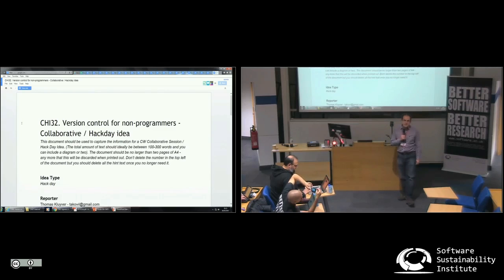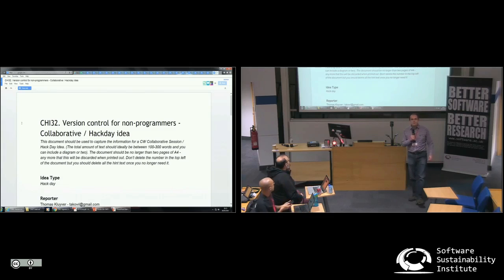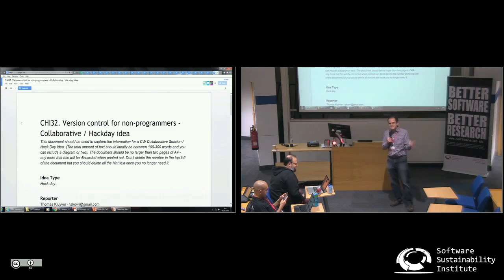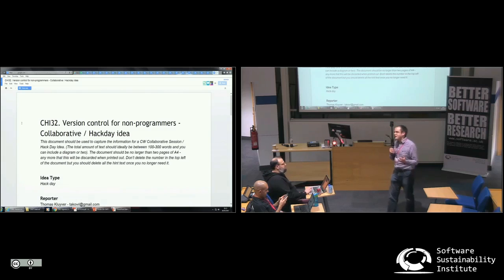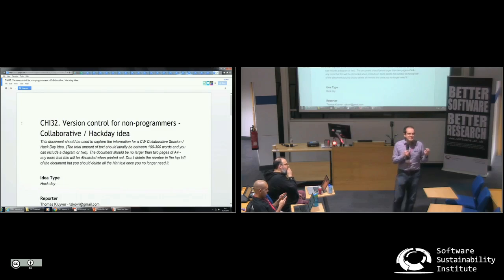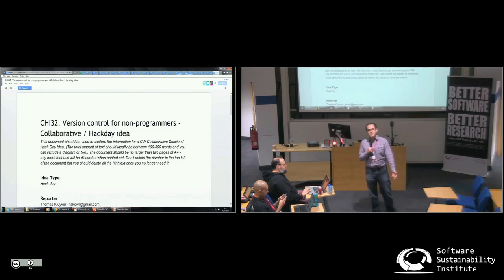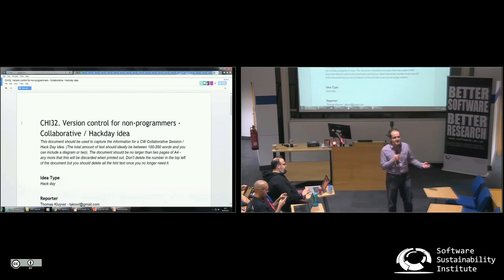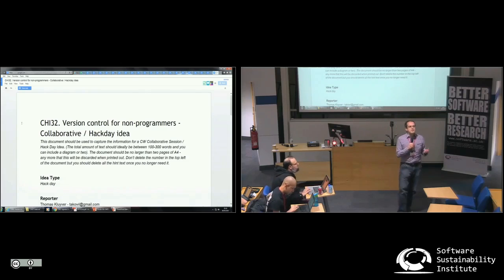Version control for non-programmers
By Thomas Kluyver.